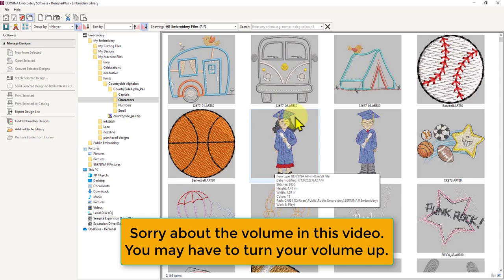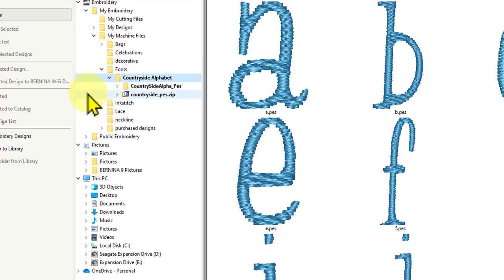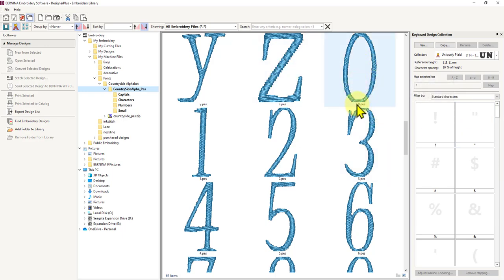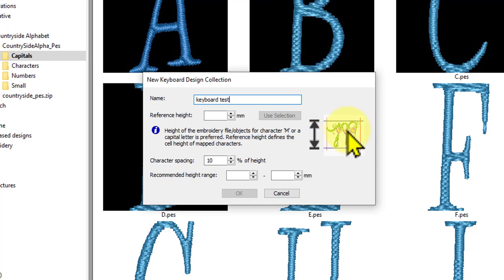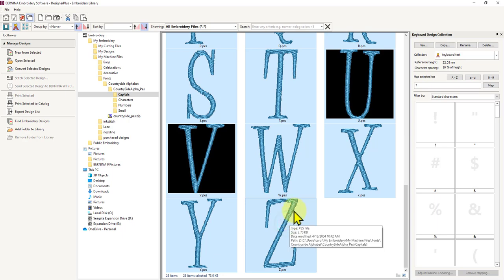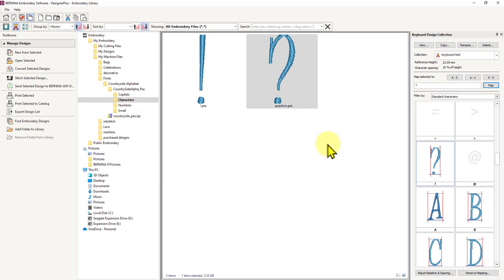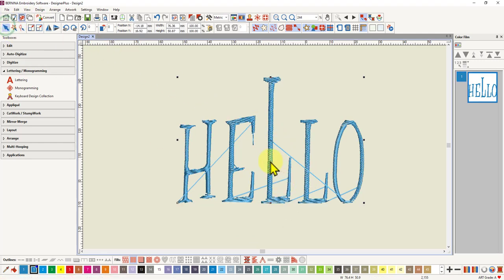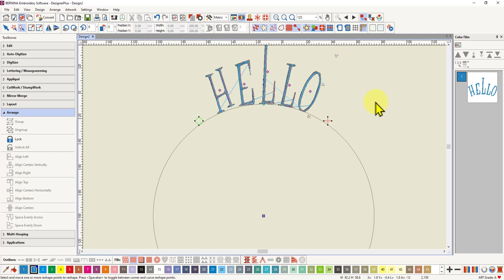Keyboard Mapping in batches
If you have lettering design collections that you have purchased or created, you can map the collection to your keyboard quickly in Embroidery Library.

When just adding one or two letters to a collection you can do that quickly in Embroidery Canvas See this YouTube video.